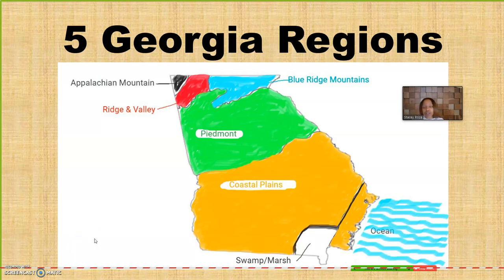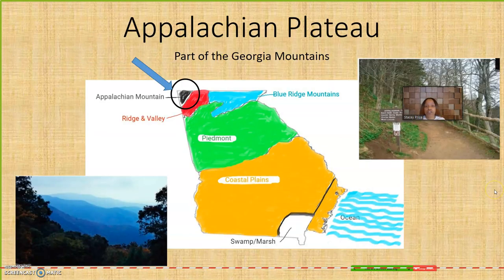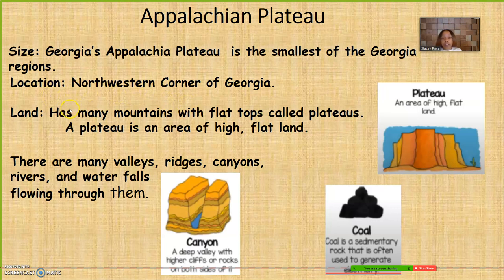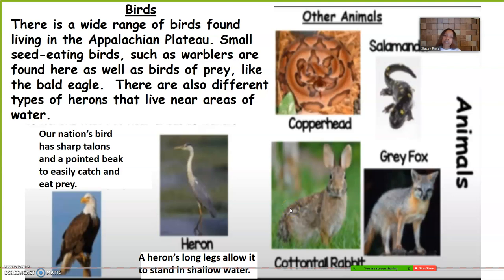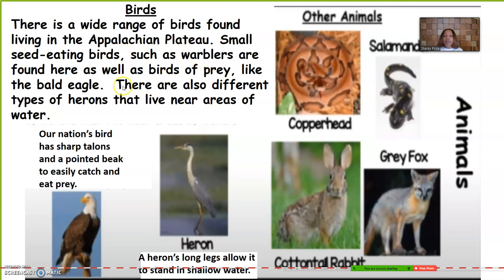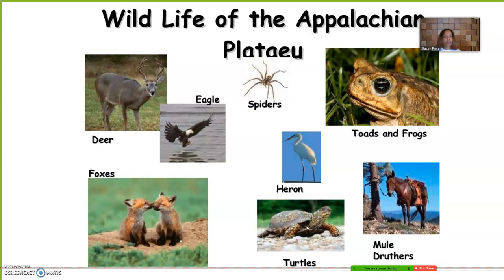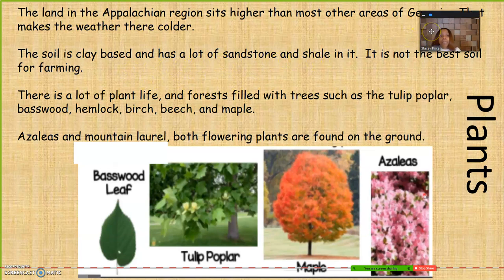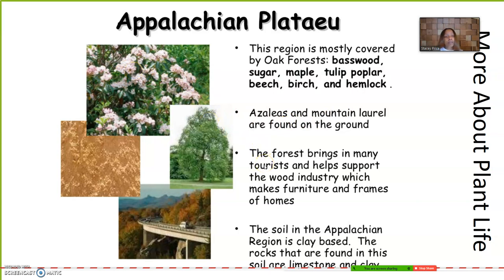Recording Appalachian Plateau lesson 1